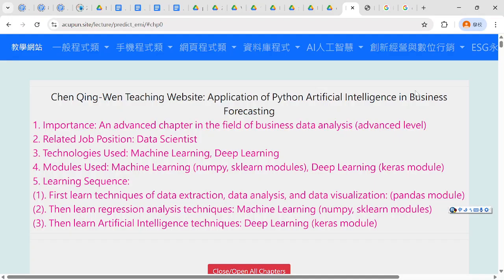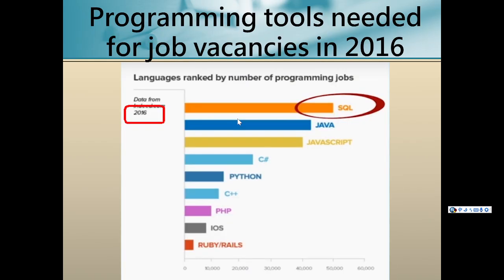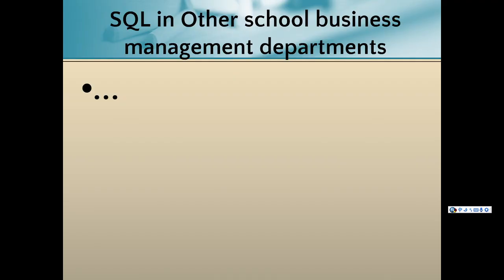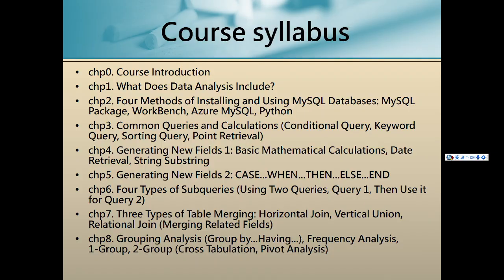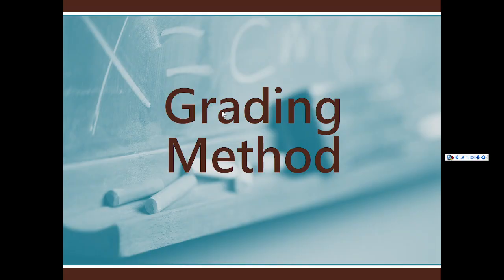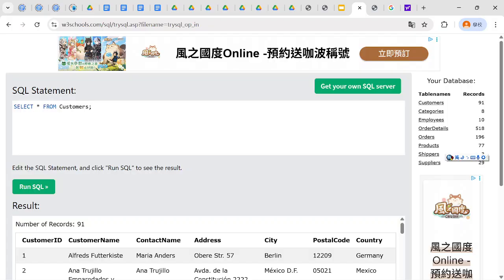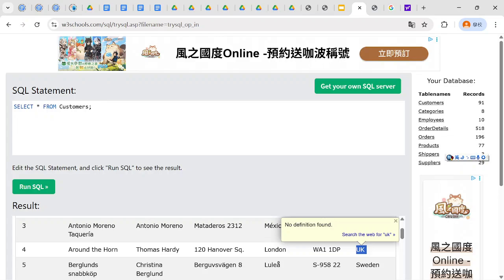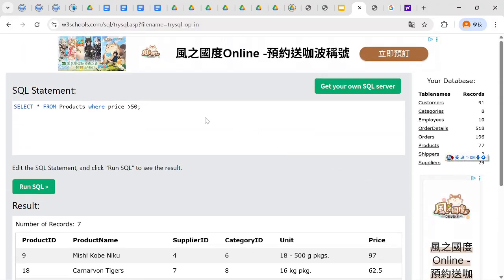sql emi 01